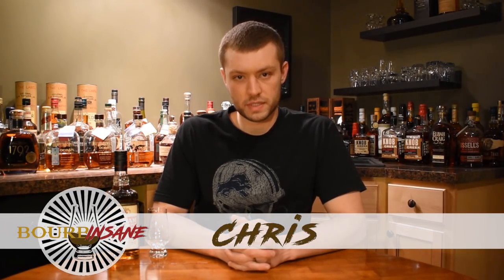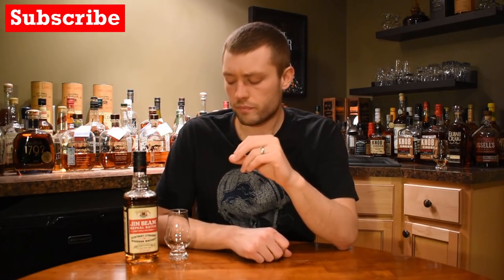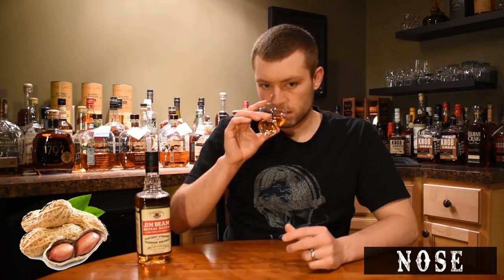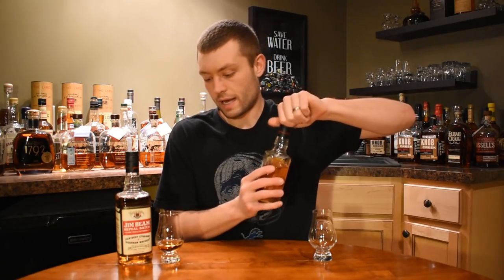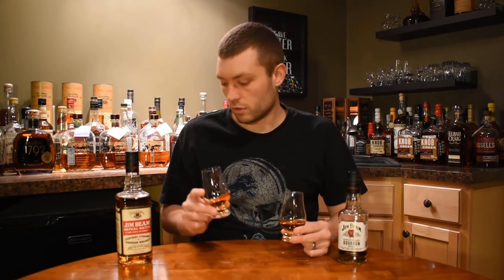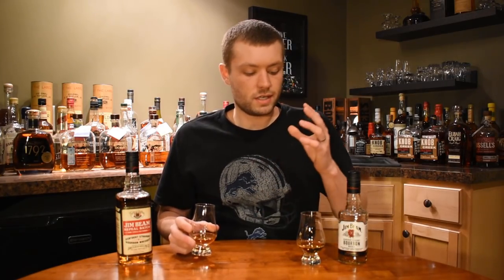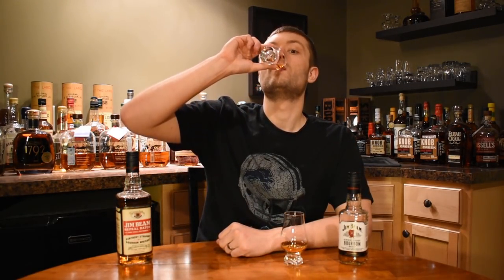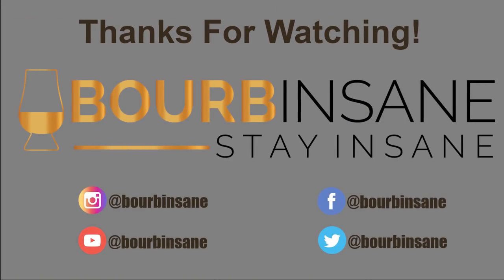Jim Beam Repeal Batch Review - Head to Head with Jim Beam White Label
Review of Jim Beam Repeal Batch Kentucky Straight Bourbon Whiskey. I also did a head to head tasting with Jim Beam White Label to compare the two!

Bottle Specs:
-Age: No age statement (Likely 4 years)
-Proof: 86
-Non-Chill Filtered

New Weekly Whiskey Reviews and Live Streams on Tuesday, Friday and Saturday!

Track Name: "Garage"